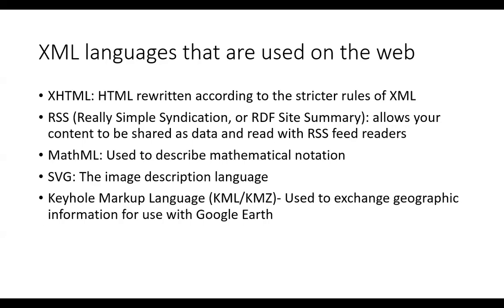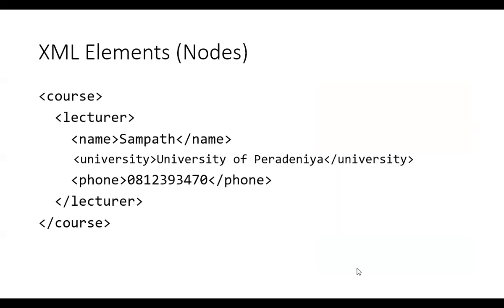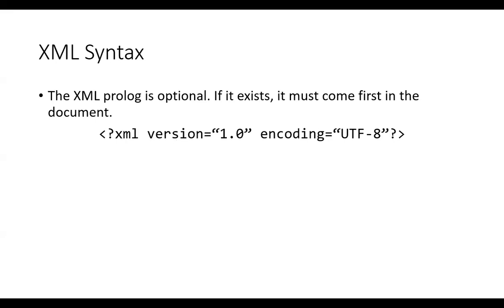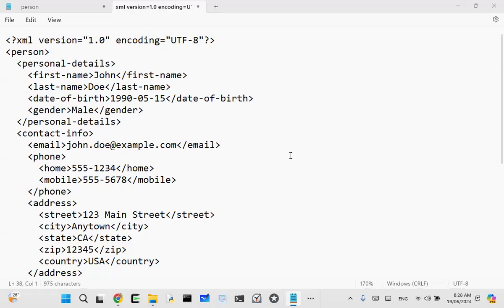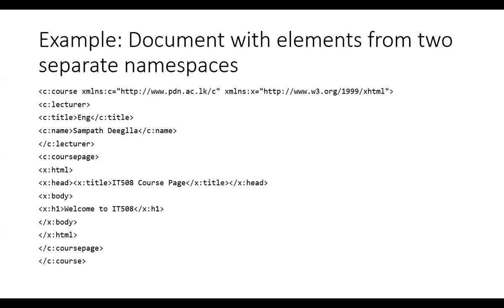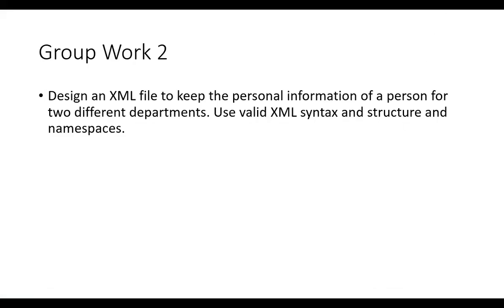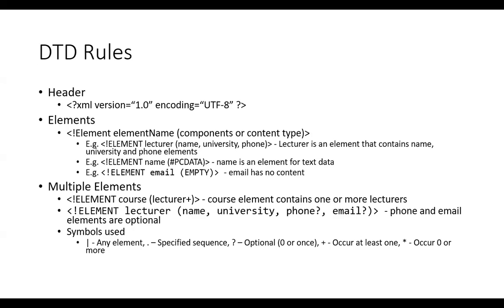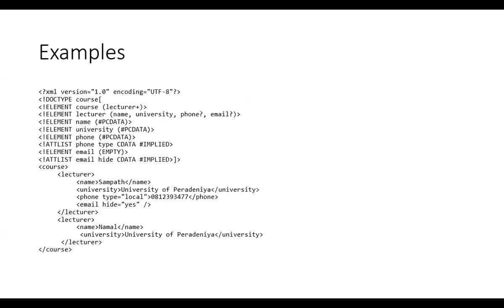CO527: Advanced Database Systems : XML